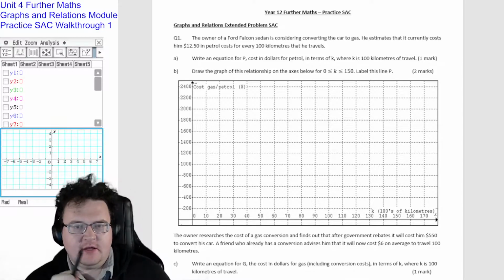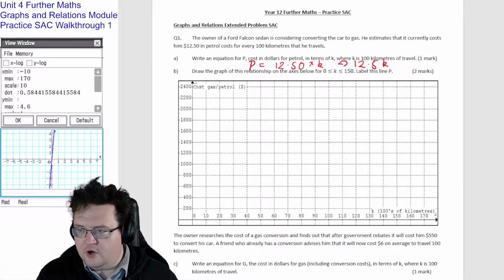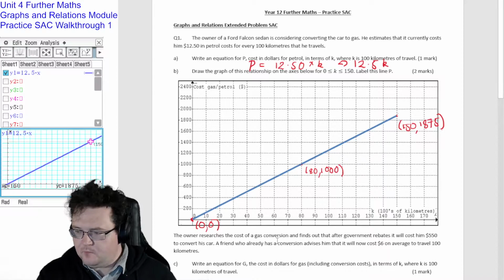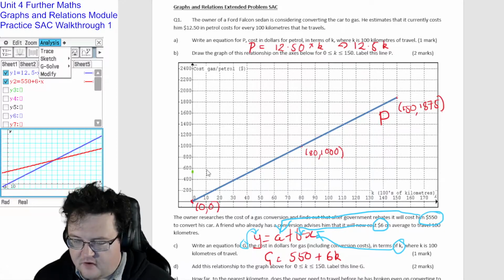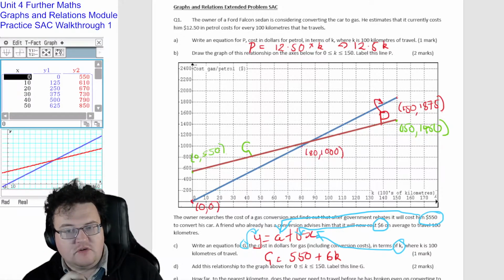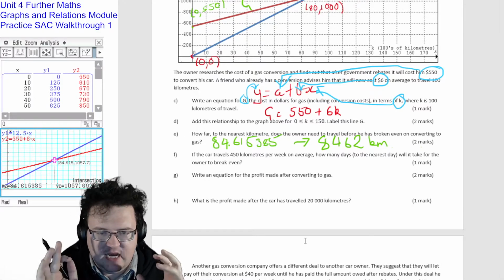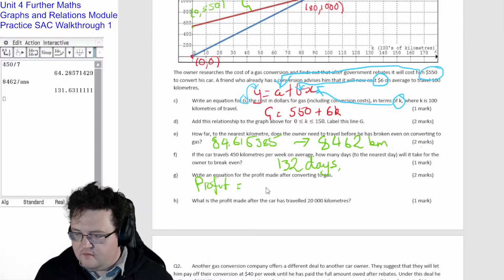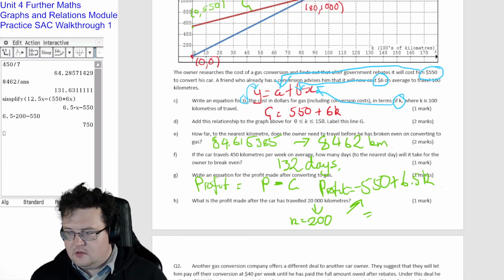Unit 4 Further Maths - Graphs and Relations Module - Practice SAC 1 Walkthrough - Question 1